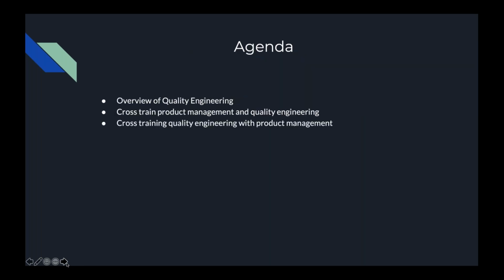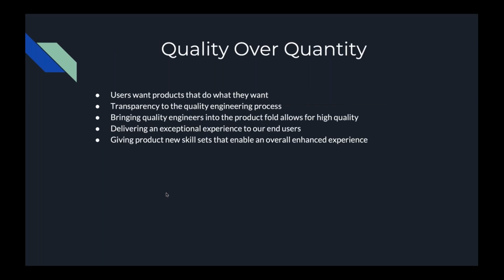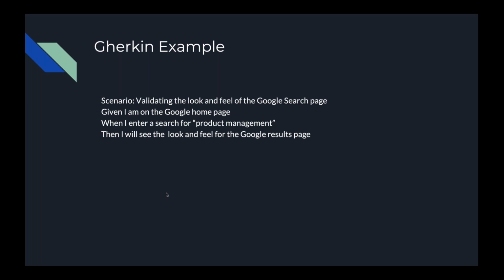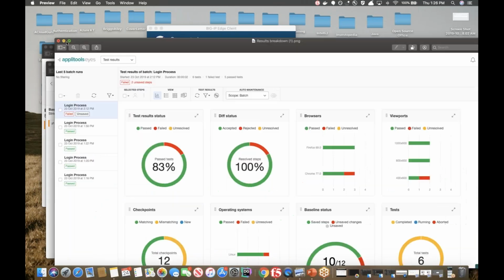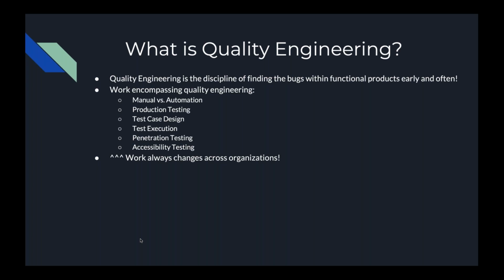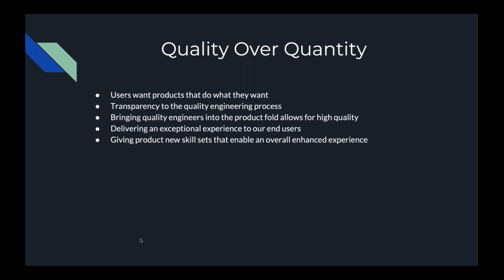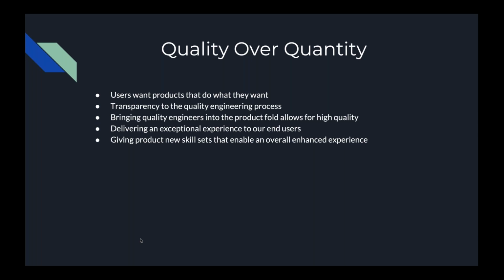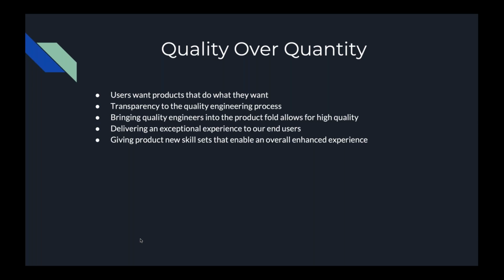Capital One: Bridging the Gap Between Quality Engineering and Product Management [webinar]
Learn how leading global bank Capital One is successfully bridging the gap between quality engineering and product management – with a quality-first mindset!

Have you ever thought about how you can continuously enhance and improve customer experience? In today's hyper-competitive environment -- you should!

Competing apps and services are just a click away, which means quality cannot be an empty promise to your customers -- it must be fully engrained into your products, your software, your entire Dev-Test-DevOps processes -- but how can you help create this "quality-first" environment in your organization?

Recently, Evan Wiley has transitioned from quality engineering to product management, and concluded that a mature agile organisation can effectively blend the two roles -- in order to guarantee the continuous release of superior software and quality products.

This change can be effectively done when you have done the following: colleagues who are ready to grow their own skills past their current roles, product management is valued at your organisation, and product managers are willing to learn technical skills related to enhancing customer experience with their own products.

In this webinar, Evan discussed the following topics:
* What is Quality Engineering?
* Which is More Important? Quality vs. Quantity
* How to Cross-train Product Managers with Quality Engineers
* Introducing Quality Engineers to Product Management